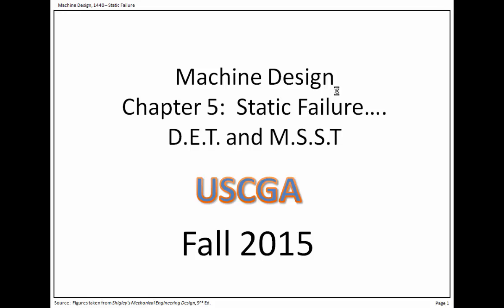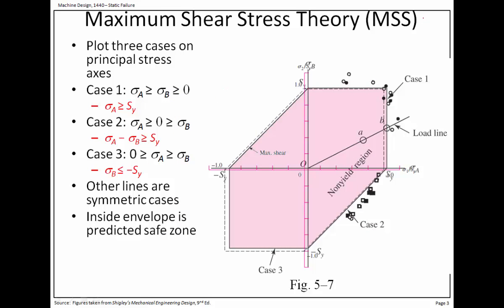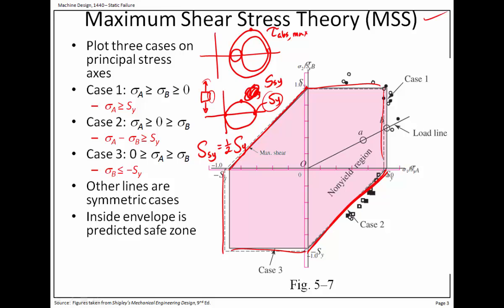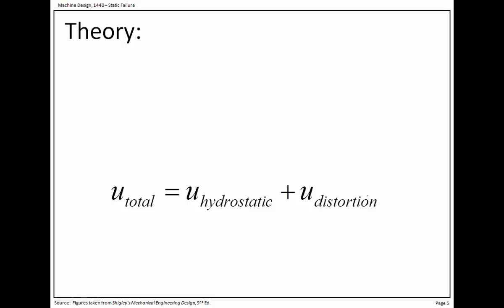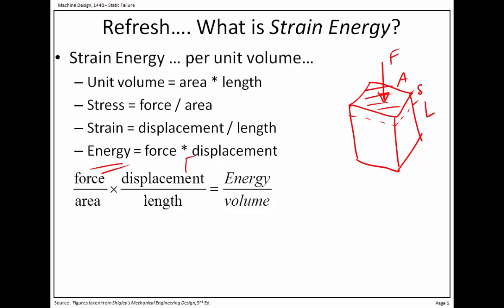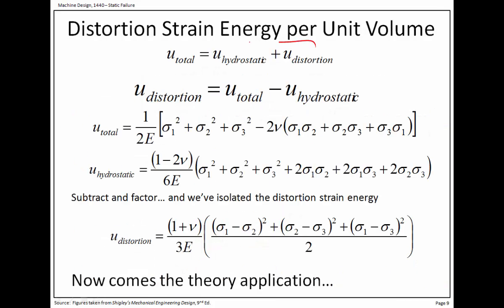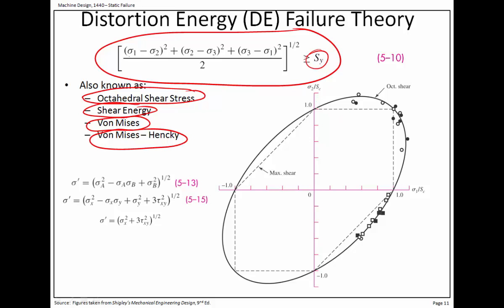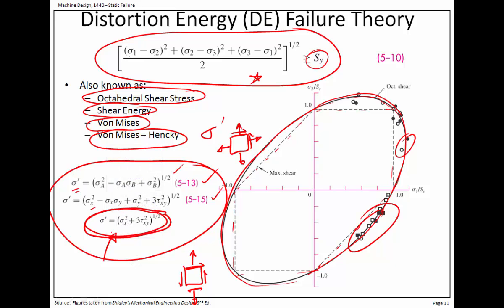Machine Design Review - Chapter 5 - Failure Theories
This video is a refresher on material covered in Chapter 5 of Shigley. This is an attempt at explaining Von Mises stress (Distortion Energy Theory) and Maximum Shear Stress Theory.